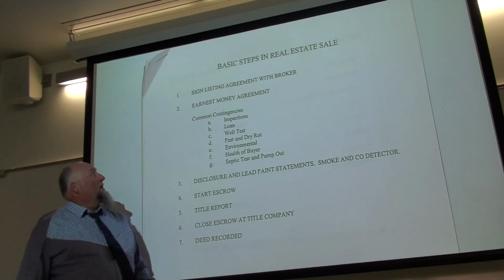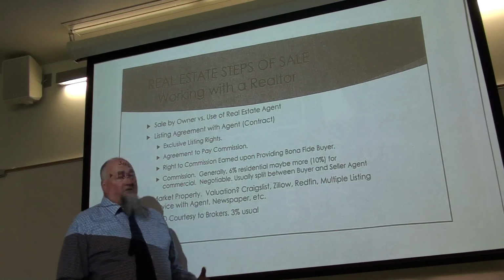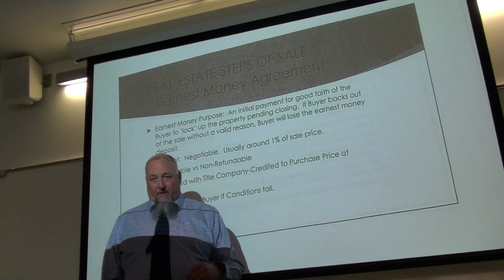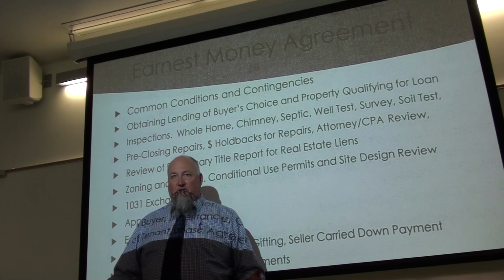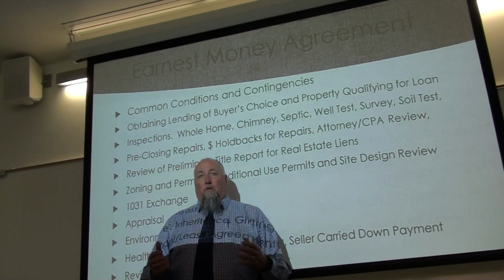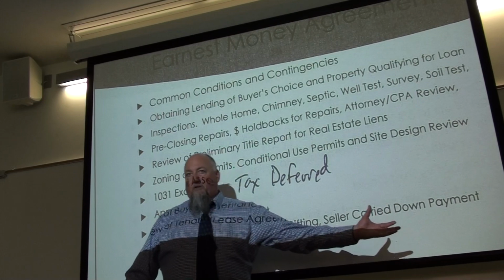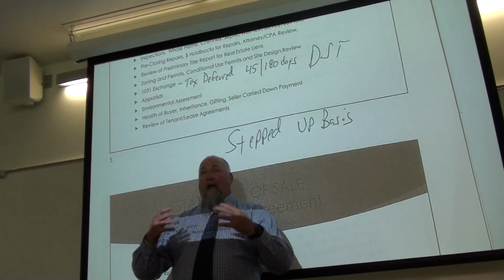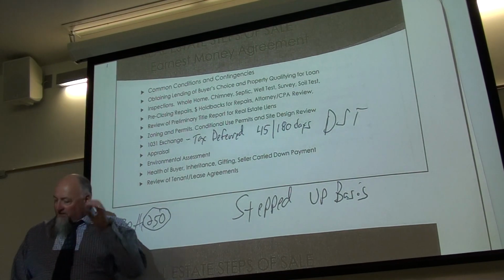BA 407 REAL ESTATE SALE PART 1